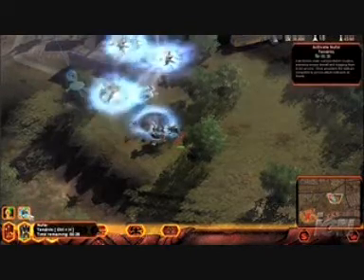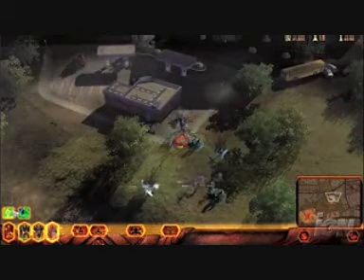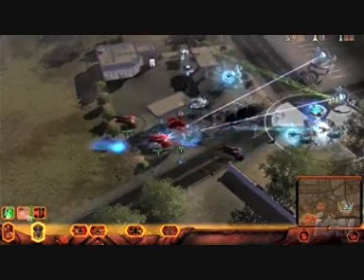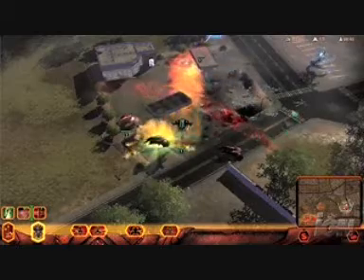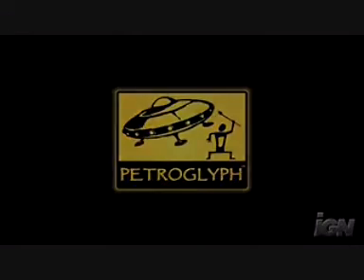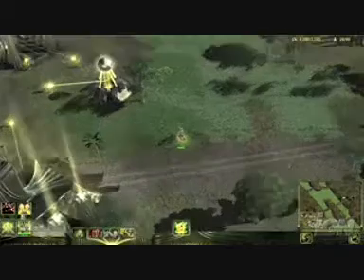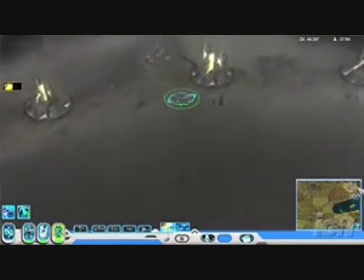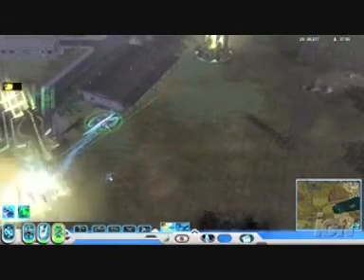universe at war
the ultimate war